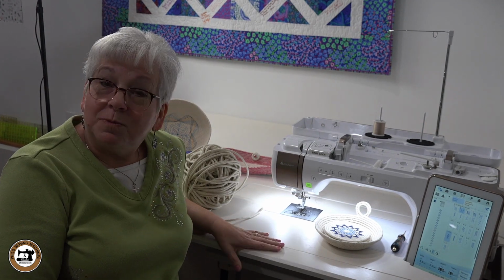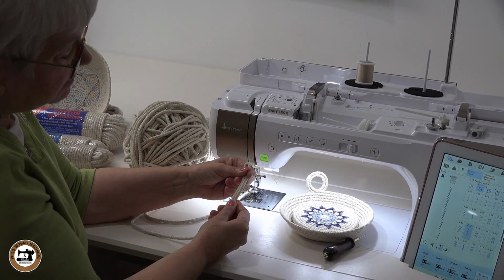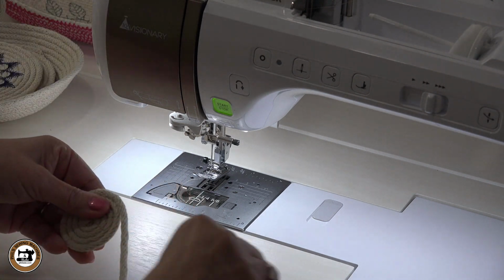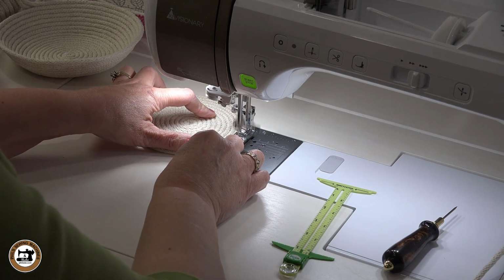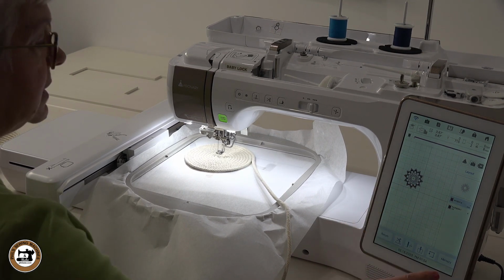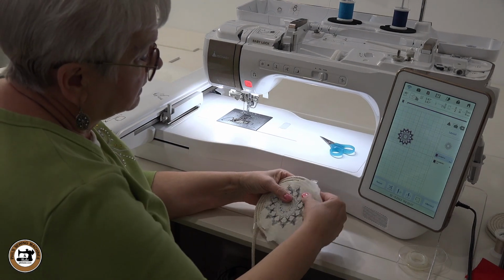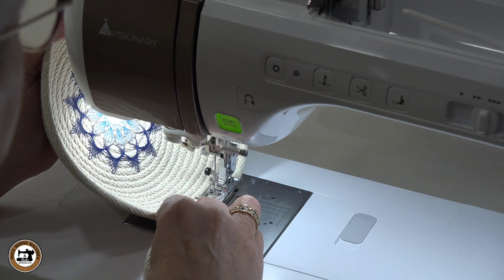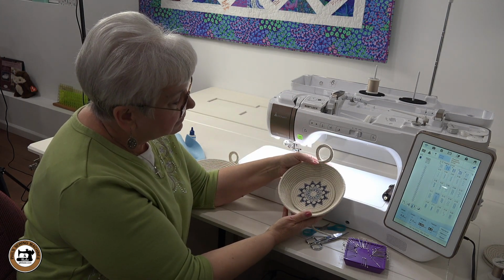Creating Rope Coasters And Basket Set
Diane from Phil’s Sewing Machines will show you how to create a fun coasters and basket set using clothesline rope. She will also teach you how to give them a special accent with machine embroidery and colored threads.

0:00 Intro - Welcome and Overview
1:18 Explanation of the Clothesline Rope
3:49 Explanation of the Threads Used
6:14 Suggested Stitches Used and Settings
7:42 Other Optional Accents
8:43 Tips for Stitch Settings
11:01 Optional Dye
11:59 Getting Started Making the Coaster or Basket
21:49 Forming the Coil
23:08 Stitching the Coil
33:13 Setup for Machine Embroidery on the Coil
35:41 Selecting the Embroidery Design
43:11 Adjust the Machine Settings
44:10 Stitching the Embroidery Design
55:59 Begin Stitching to form the Basket
1:05:24 Creating the Holder
1:09:45 Conclusion - Thank You for watching!